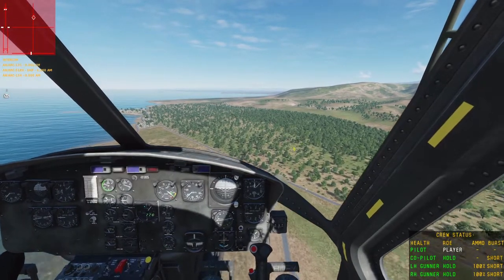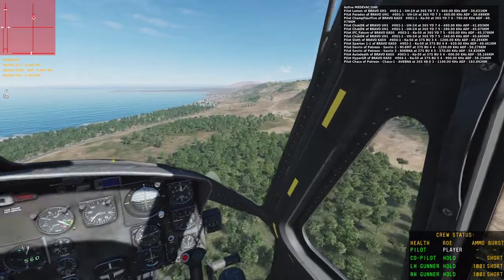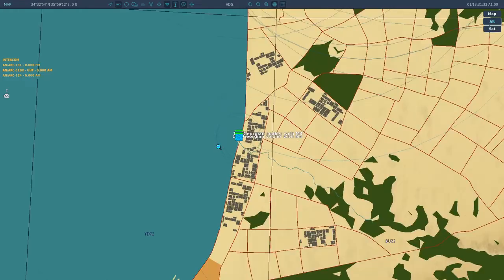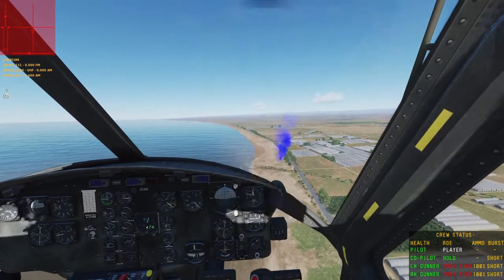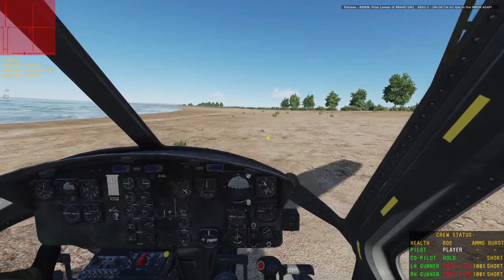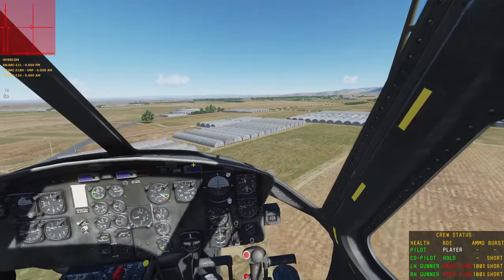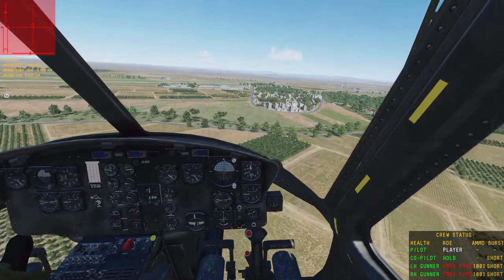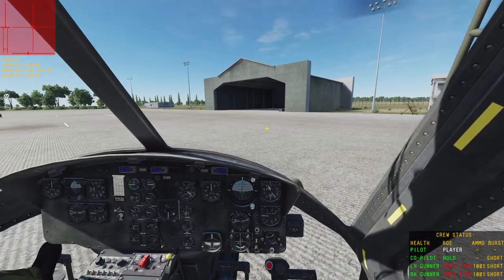DCS: UH 1 CSAR (CTLD) Tutorial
In this tutorial I go over all you need to know to successfully complete a Combat Search And Rescue (CSAR) operation in the UH-1 with the CTLD script active.